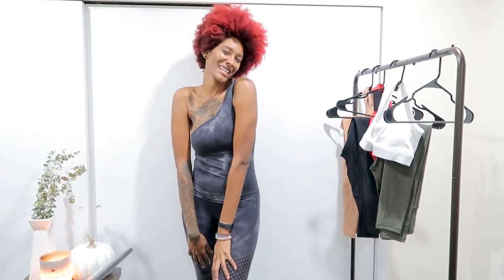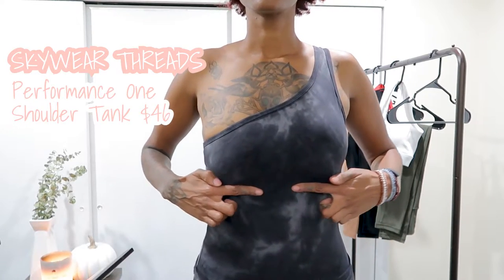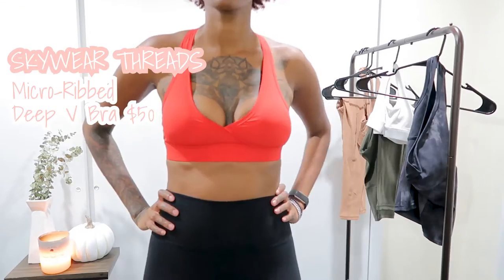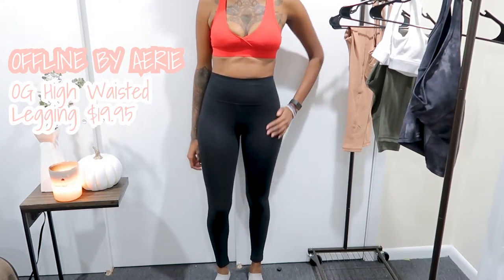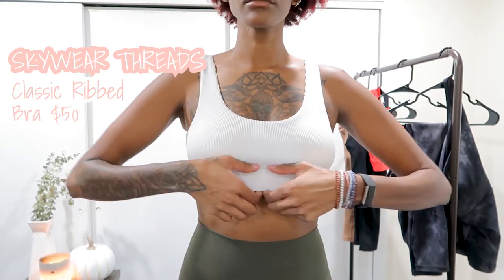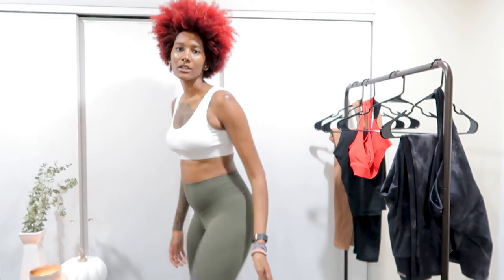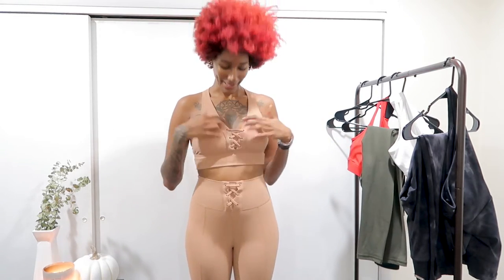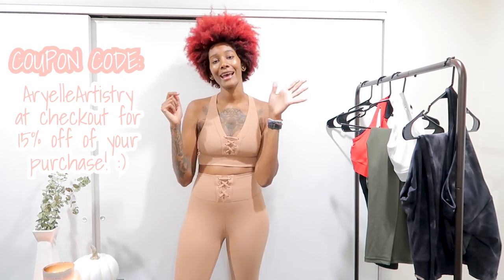Activewear Haul Fall/Winter | Aryelle Alysha ♡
Hey loves! It's a new season, so that means new activewear! This video is all about cute af activewear that are in fun, yet stylish colors. The two brands that I talk about are Skywear Threads (we love) and Offline by Aerie (we also love). I hope you guys enjoyed the little yoga flow I did in the beginning so you can see how each piece moves. Let me know if you guys like these Activewear Haul videos and it you want me to do any other brands so I can try them out first before you! I love you guys so much, thank you for your continued support and I will see you in my next video!

NEW CODE TO USE!!!

My Sizes:
I'm 6'0
Sports Bras - Small
Leggings - Small (Long if optional)

TIMESTAMPS
» 1:53 Outfit 1
» 4:11 Outfit 2
» 6:32 Outfit 3
» 9:23 Outfit 4

PRODUCTS MENTIONED
Skywear Threads